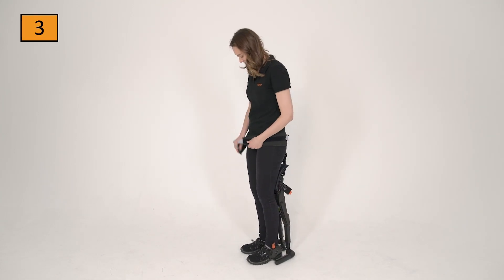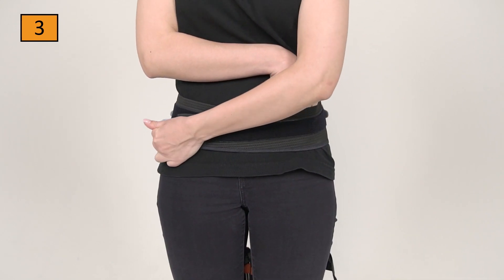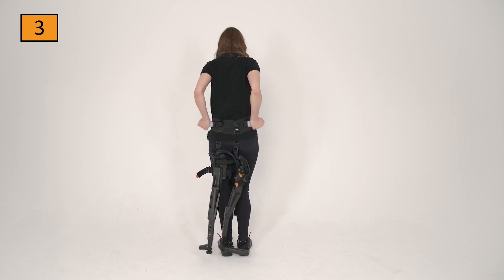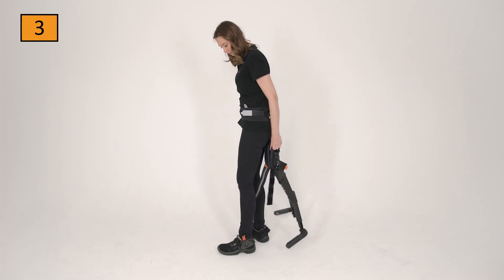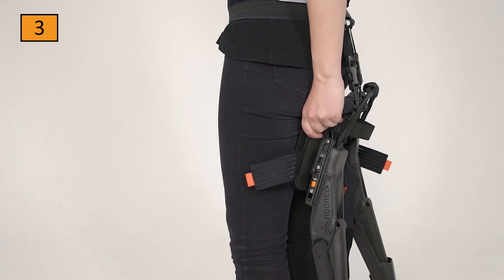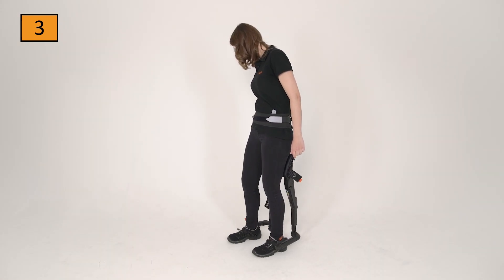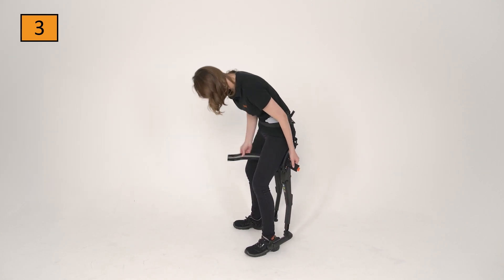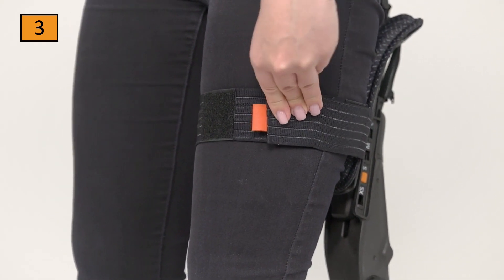Chairless Chair - Online Training Putting on belt | Carl Stahl